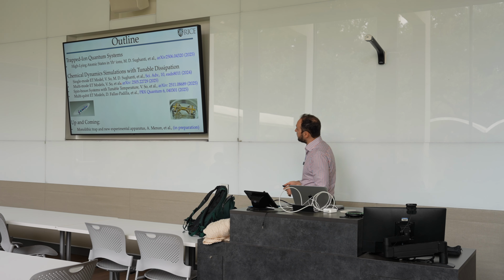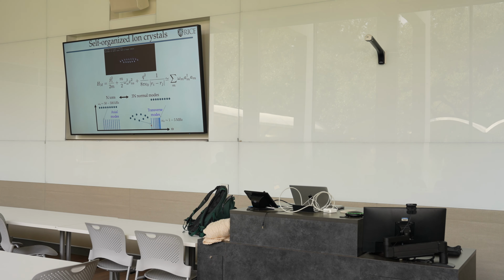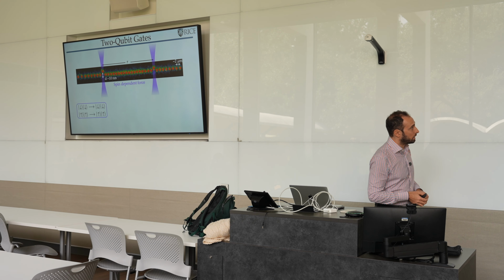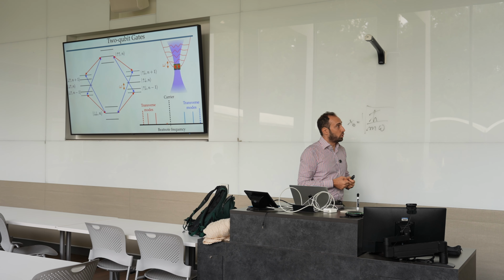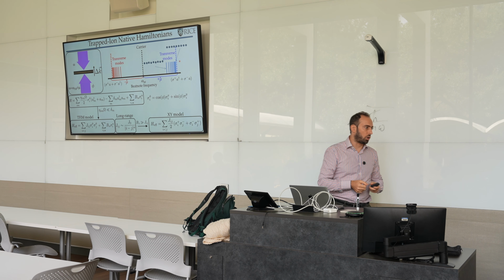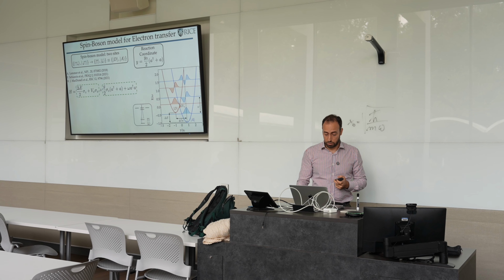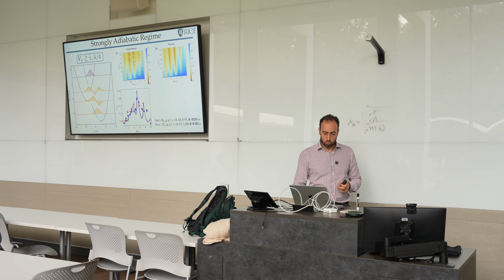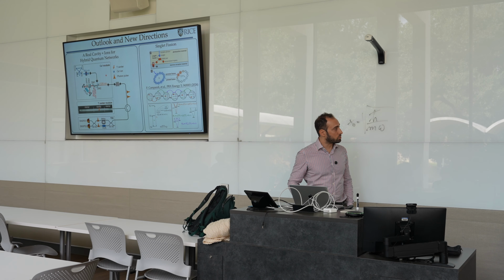Trapped-Ion simulation of molecular energy transfer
Professor Guido Pagano presented "Trapped-Ion simulation of molecular energy transfer" as the tenth and final lecture in the Cavity QED Lecture series presented by the Smalley-Curl Institute at Rice University with NRT-CQED & RCCQ on Wednesday, November 19th, 2025. 🦉